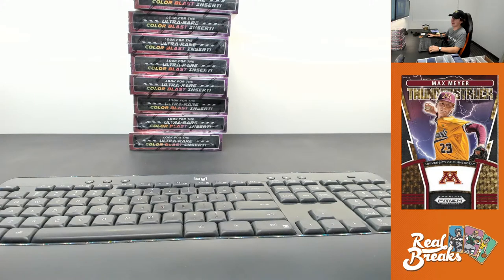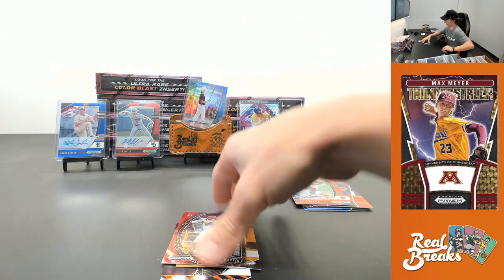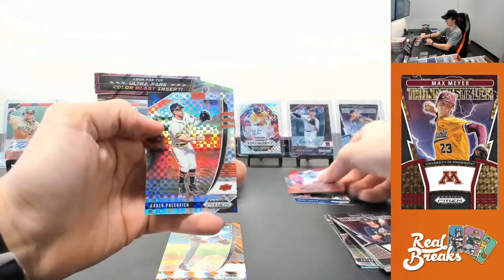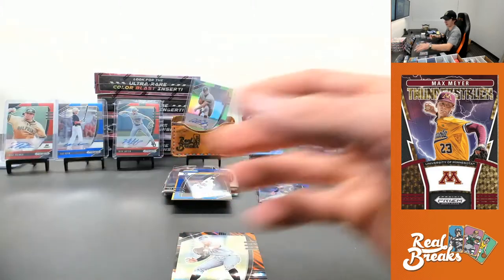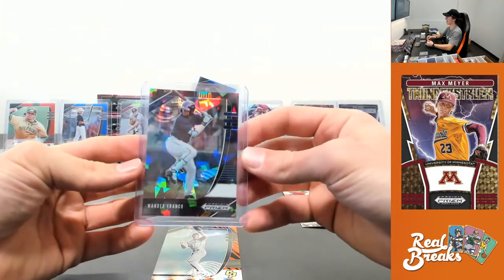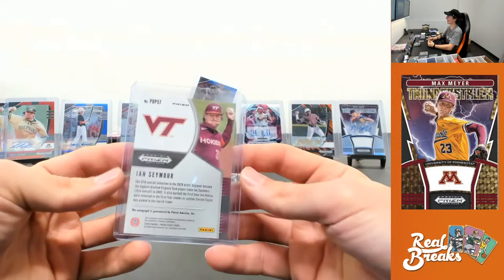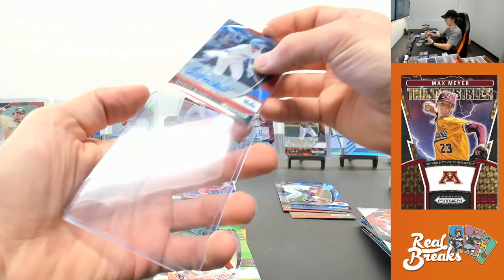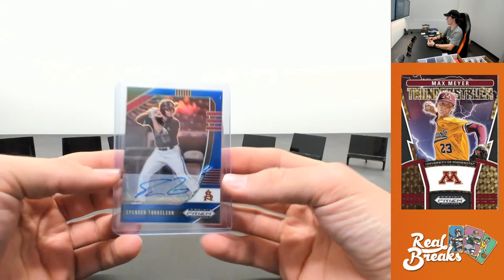2020 Panini Prizm Draft Picks Baseball #4